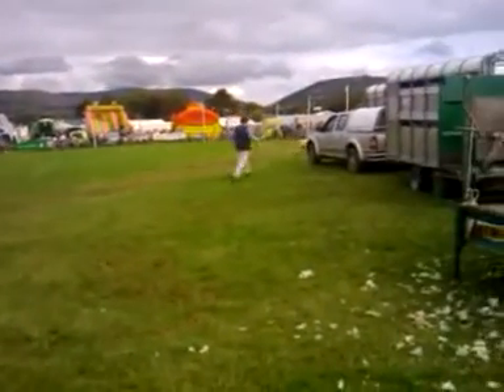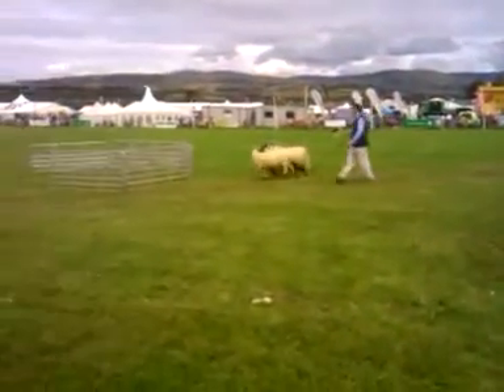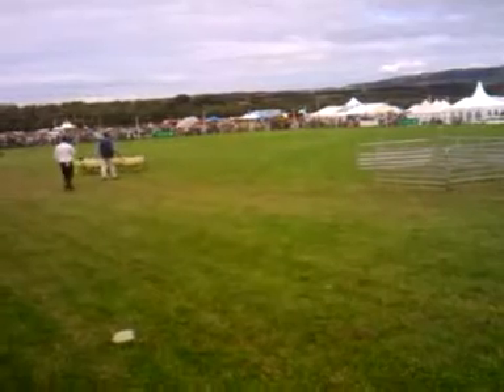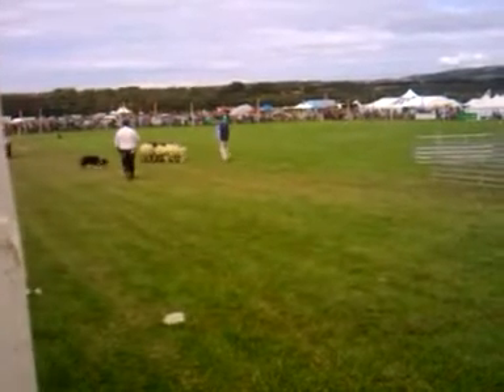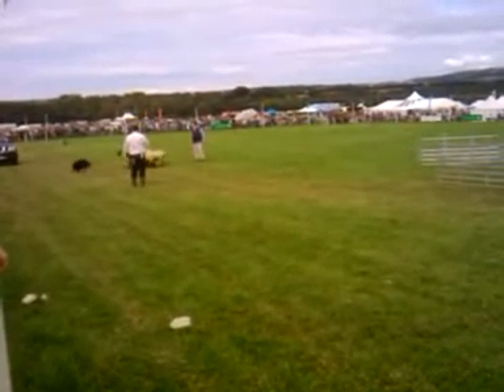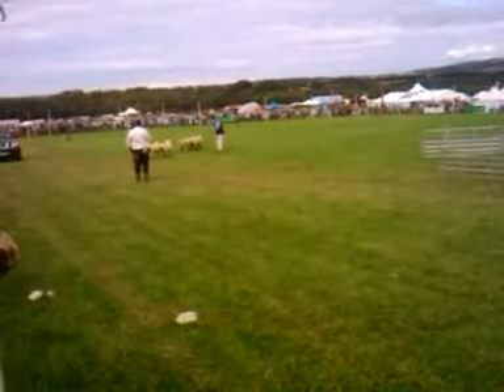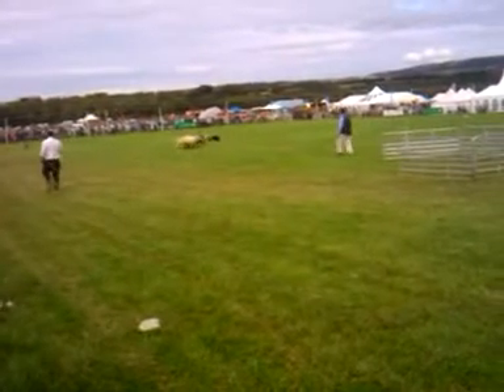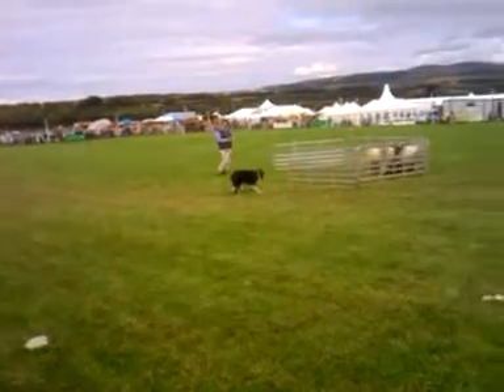Royal Agricultural Show Part 8 - One man and his dog.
The Event Royal Agricultural Show in Patrick 2011. This episode shows the sheep dog, sheep's and the farmer in action. The dog cleverly separates the sheep then puts them in the pens, the farmer communicates with the sheep dog by whistling. The cars on show are from the 20th century and are in surprisingly good condition.

Peregrine Falcon Show Part One -